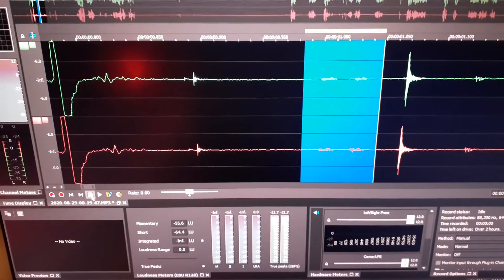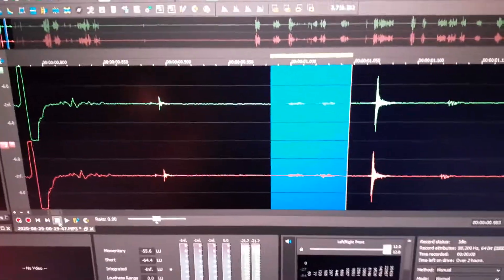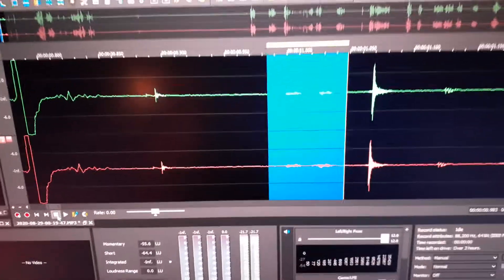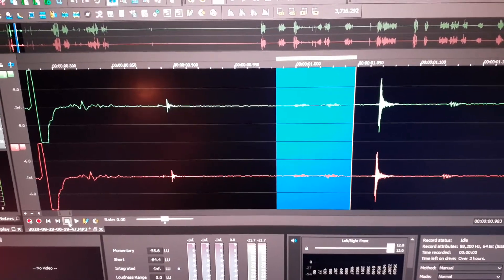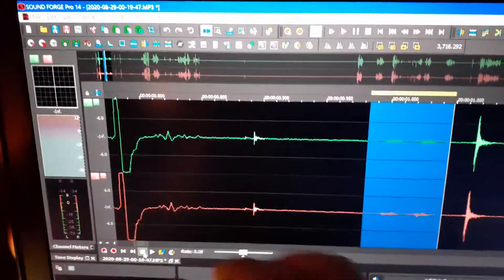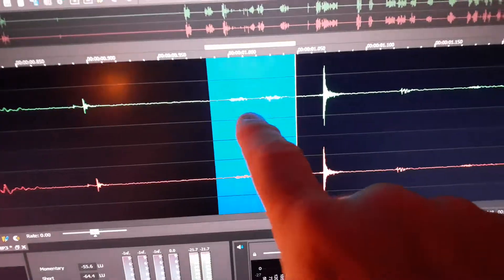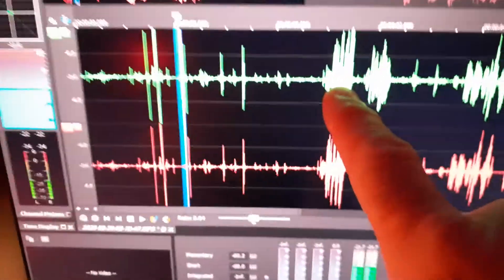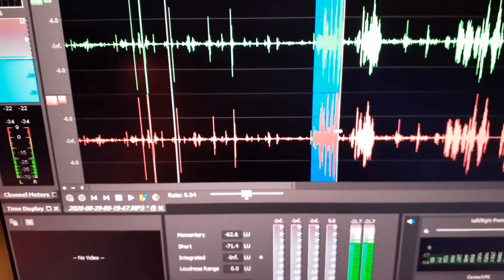9. I had been speaking about past times with my friend Joe, and son Jeremy. This EVP was spoken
“Me me boy”. This was Jeremy’s nick name when he was a baby. I would still call him that every so often even though he out grew it and he would give look at me as if letting me know that he was too big. I am glad to find out that he still holds onto that memory of us. I do too.